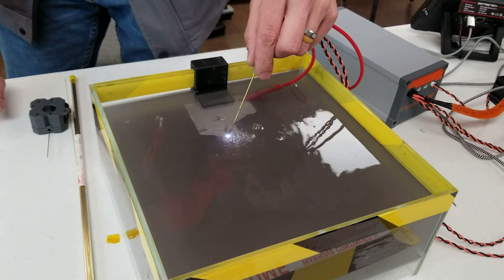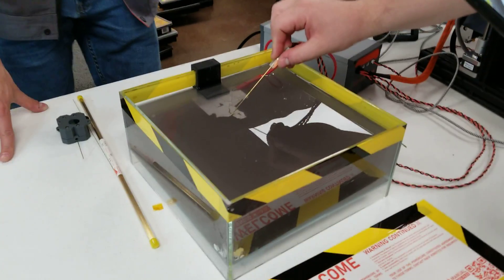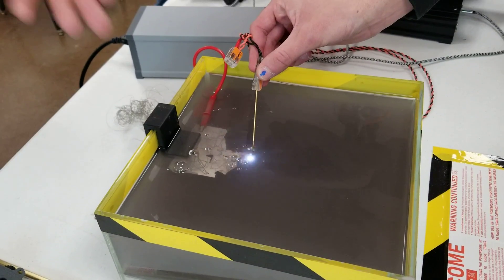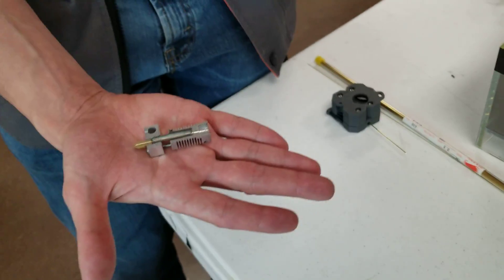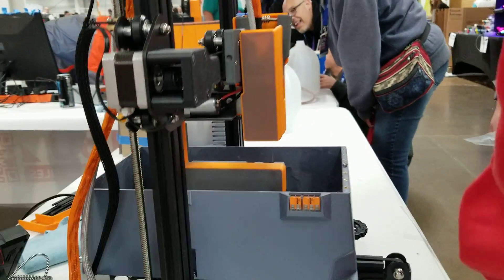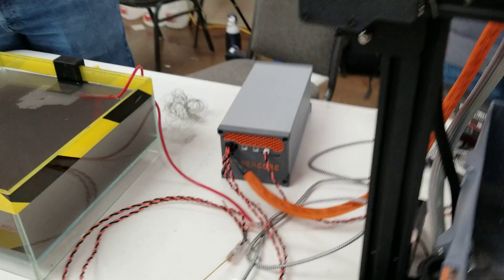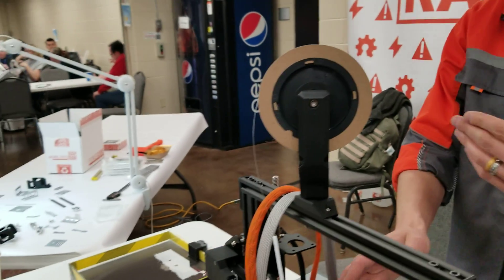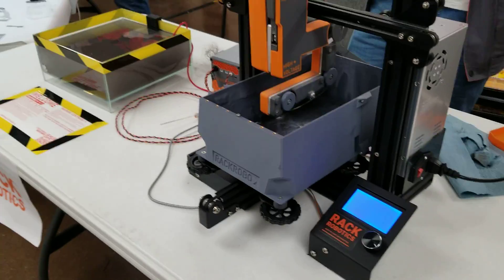Nano LIGHT SABER Plasma cuts Alu, Steel, Titanium and more... Rack Robotics Wire EDM @ RMRRF 2024.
Turns out TEMPERATURE DOES MATTER!  Cut through hardened metals using Plasma hotter than the Sun (surface) like butter.  Way better than so called "(GIANT MEGA SABER)" propane based devices, which at best can only cook buttered popcorn 🍿.

Visited RMRRF 2024 recently and saw Rack Robotics ( RackRobo ) neat open source hardware/software tool for cutting metal using Wire EDM (Electrical Discharge Machining).

0:00 Demo, cutting 0.5 Aluminum
0:15 Q: What's max cut thickness? Ans: 32mm-60mm, can build custom larger machines, e.g. 1000mm!
1:00 Demo, more nano plasma cutting...
1:10 WAGO connectors for the win!
1:15 Demo, even more nano plasma cutting...
1:30 Q: What's happening?  Ans: Vaporizing metal workpiece, and brass rod tool, using thousands of lightening bolts and plasma every second.
1:52 Can cut any conductive material. e.g. Alu, stainless steel, hardened steel, titanium, tungsten carbide.
2:12 Cooper touches rod.  ME:  Err...  Is this High voltage?  Cooper: It's high voltage, and high ampage 100A per spark, but only in very short bursts (microsecond sparks).
2:44 Example of printer hotend sliced in half.
2:52 Ender 3 Printer modded for Wire EDM
2:59 Selection of cut stuff
3:25 Lead free brass rod for demo hand held nano lightsaber.
3:40 Tour of the Wire Tool (modded Ender 3),
- 0.3mm brass wire pulled through under tension, ceramic guide.
4:28 Using Distilled water
4:34 "Power Core" with high quality components used to generate high frequency, high power pulses.
5:12 Brass wire spools sold for $20 for 250g, provides 7hrs of EDM cutting (~414 meters).
5:58 Check out "PowerCore" if you want to build or buy one.